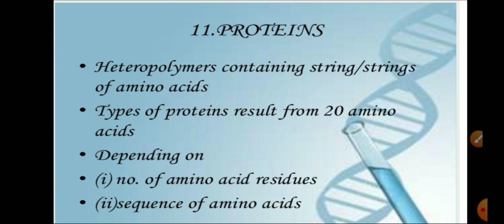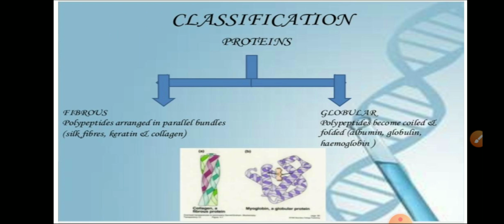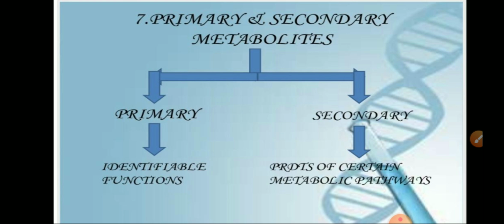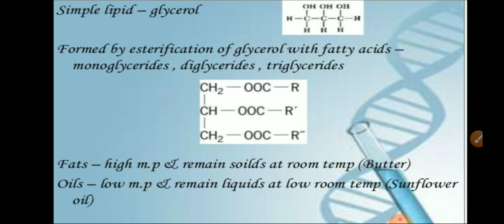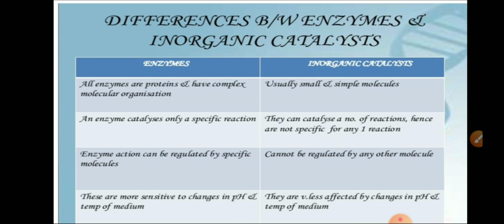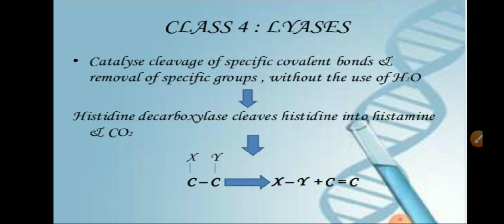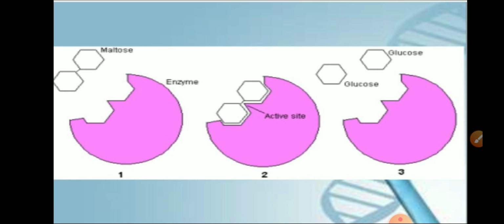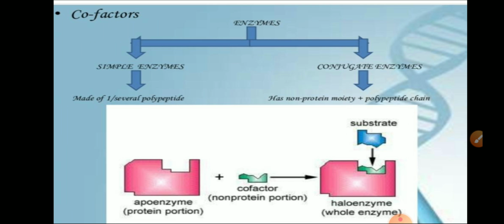XI-BIOMOLECULES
Proteins,lipids and Enzymes